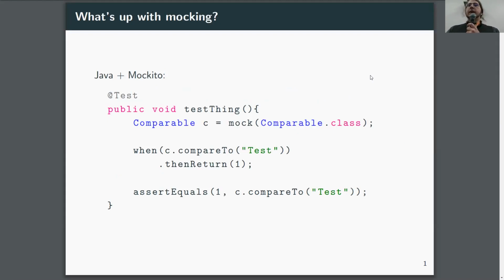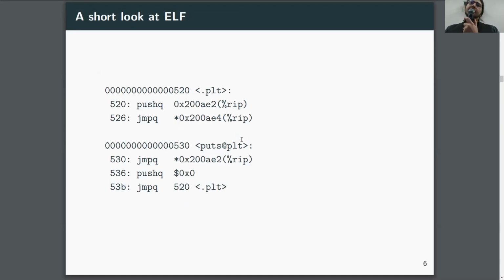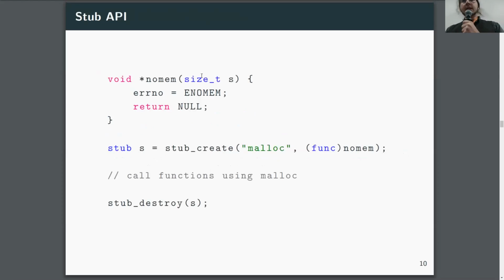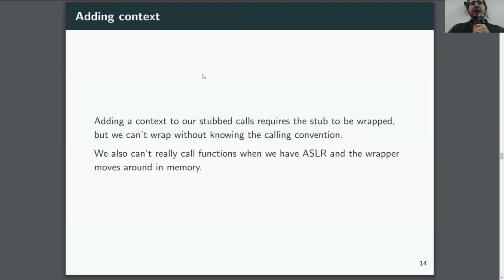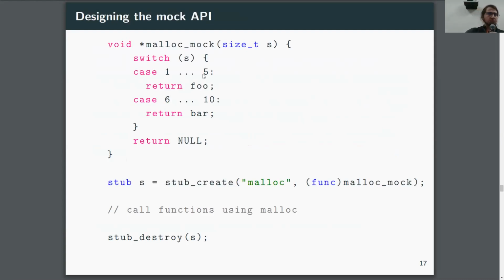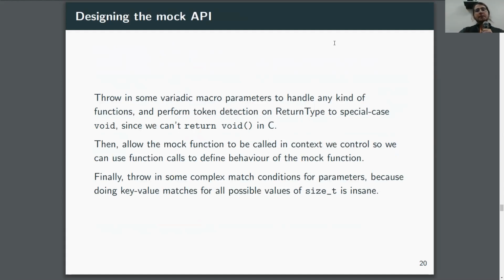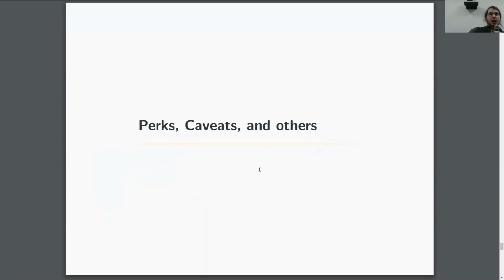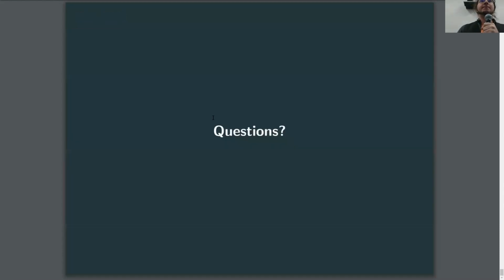Building a mocking framework for C - Franklin Mathieu